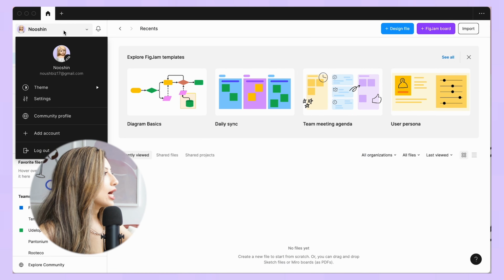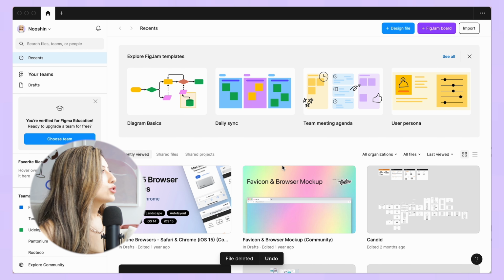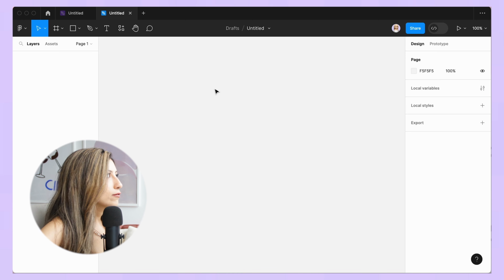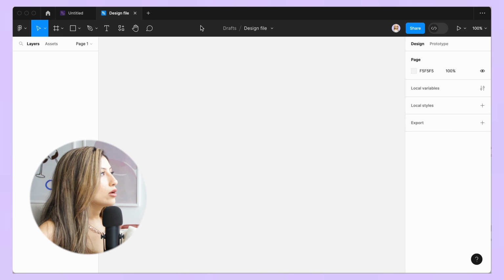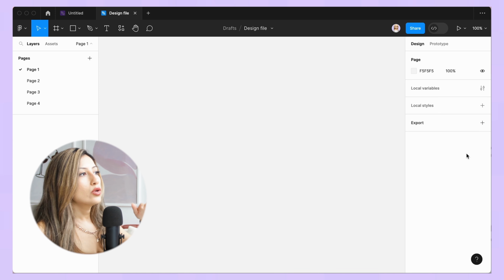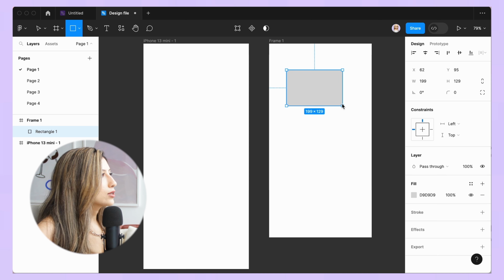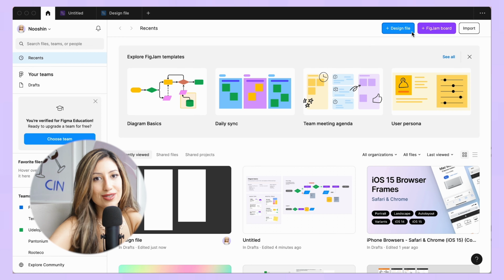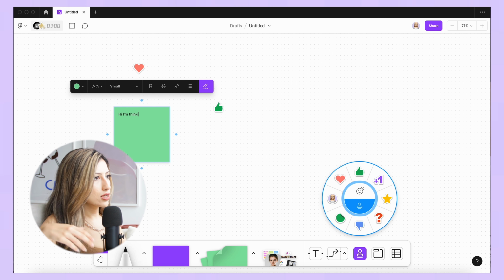Get started in Figma under 10 minutes✨ Figma vs Figjam (Interface Tour)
Figma has two products, Figma design and FigJam. I’ll walk you through the difference between them in terms of interface and usage. Also, we will give you an interface tour on how both platforms work and how to get started as a beginner. Then, I will talk about why figma is very popular among ux and product designers

Are you new to Figma and FigJam? Wondering what sets them apart and how they can supercharge your design workflow? In this video, I give you a comprehensive interface tour and a breakdown of the key differences between Figma and FigJam.

Figma has gained massive popularity among UX and product designers worldwide, and for a good reason!

Timecodes:
Intro - 0:00
Figma VS. Figjam - 1:24
Figma Interface Tour - 2:40
Figjam Interface Tour - 6:37
Why Figma is popular? - 8:41
Outro - 9:39